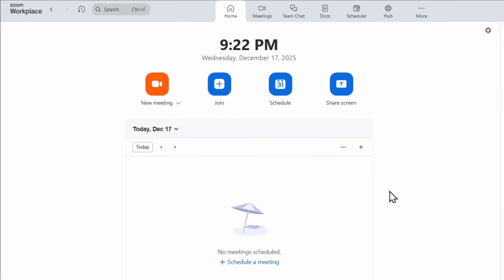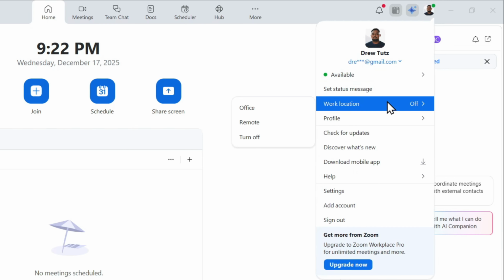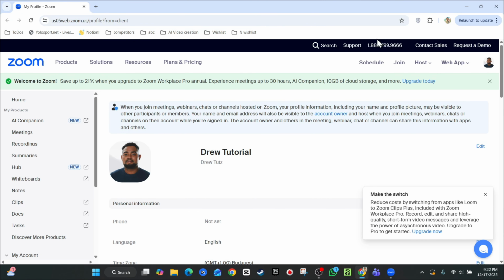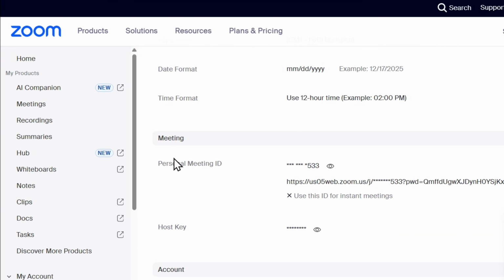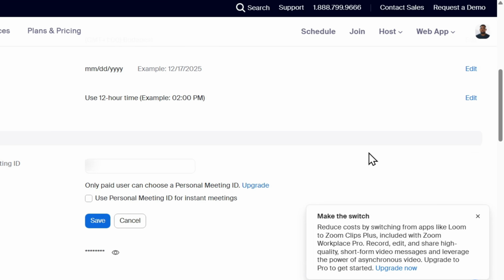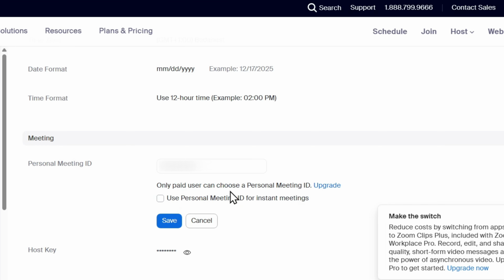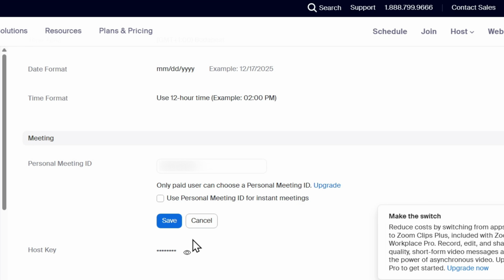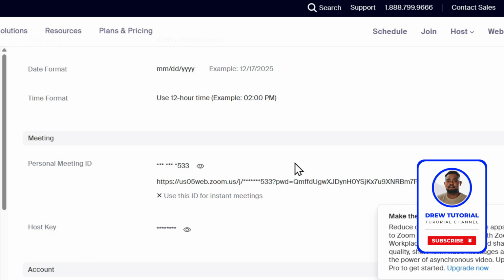How to Change Zoom Meeting ID Step by Step (Fix Personal Meeting ID)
How to change your meeting ID on Zoom is important if you want better security, privacy, or control over your meetings. In this Drew Tutorial, I’ll show you where your Zoom Personal Meeting ID is located, how to change it, and when Zoom allows you to update it.

In this video, you’ll learn:

How to change your Zoom meeting ID
What a Zoom Personal Meeting ID (PMI) is
When you should use a personal vs generated meeting ID
How to improve meeting security on Zoom
Common mistakes to avoid when scheduling Zoom meetings

This guide works for Zoom on Windows, Mac, and web, and is perfect for teachers, professionals, and anyone hosting regular Zoom meetings.

If you’re worried about people reusing your meeting link or want more control over who joins your calls, changing your Zoom meeting ID is a simple but powerful step.